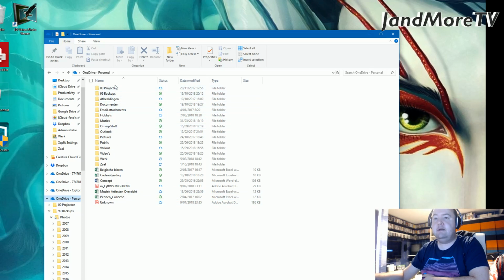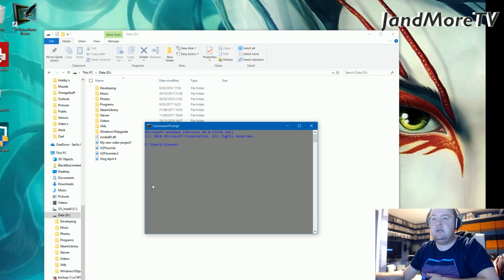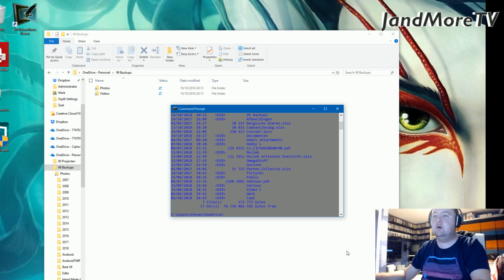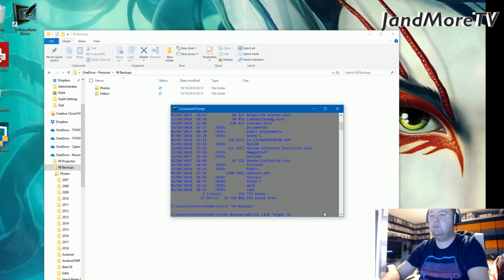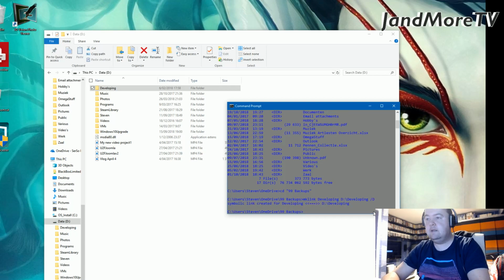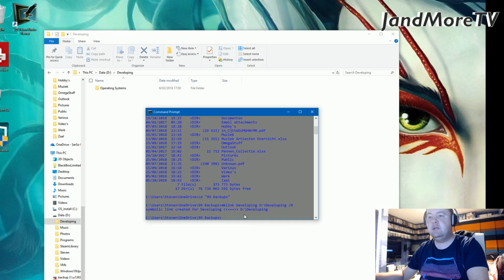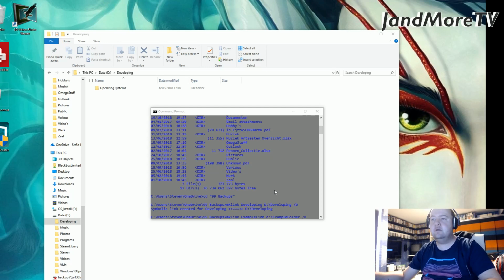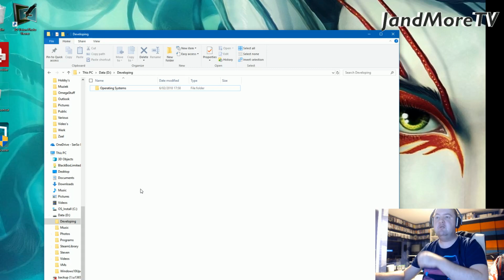How to Sync Folders Outside Of The OneDrive Folder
In today's video, we will take a look at how you can sync all types of folders to OneDrive while keeping themoutside of the OneDrive Folder. It'll take you 2-3 minutes (and possibly hours to sync everything, hah)